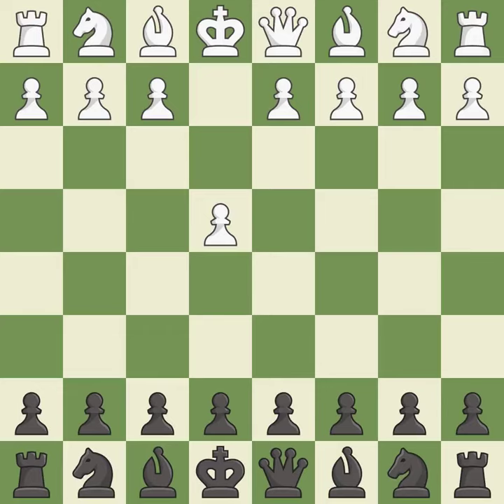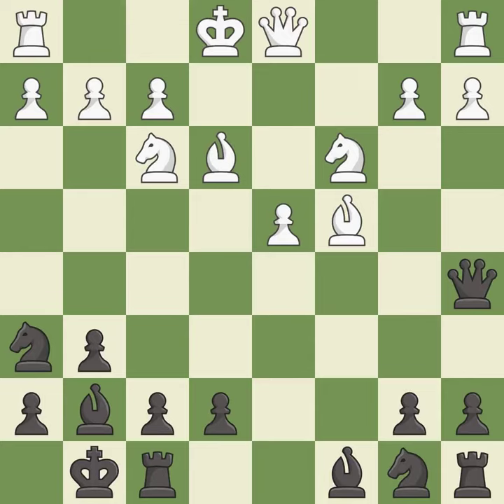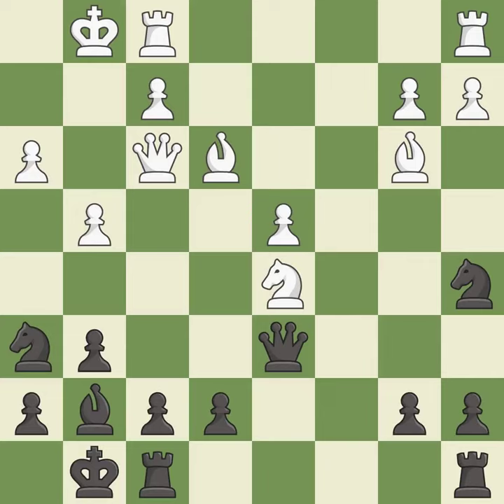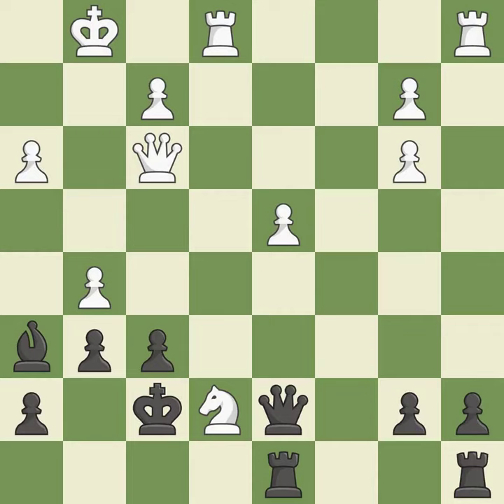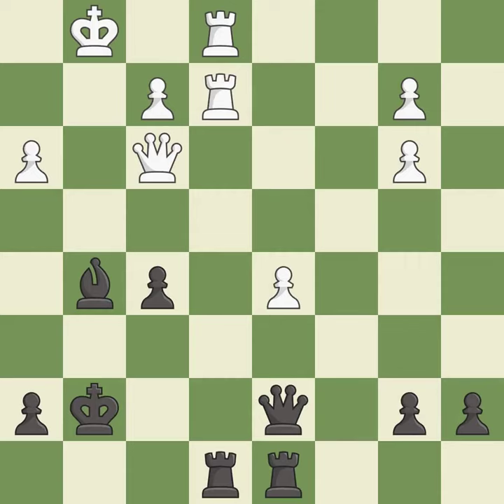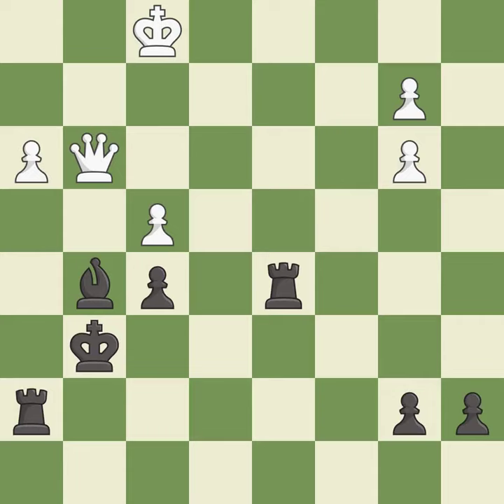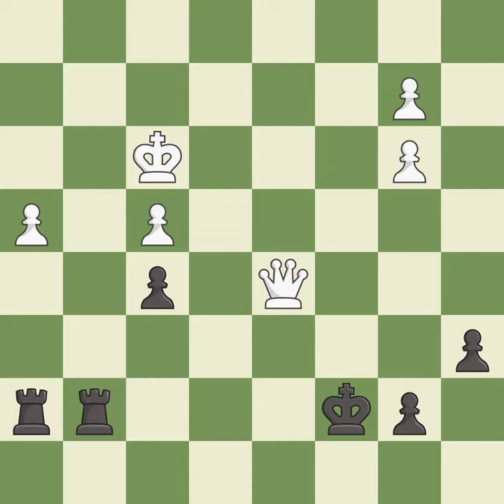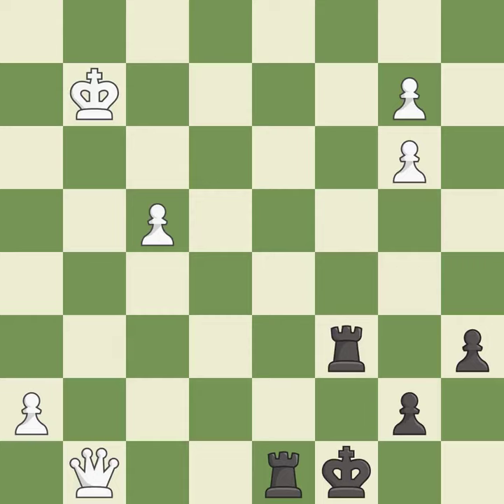Sicilian Defense: Alapin Variation Barmen Defense 4.d4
Event It (open) Site Newport (Wales) Date 2004 Round 8 White Howell David WL (ENG) Black Jones Richard S (WLS) Result 1-0 ECO B22 WhiteElo 2340 BlackElo 2297 Annotator I